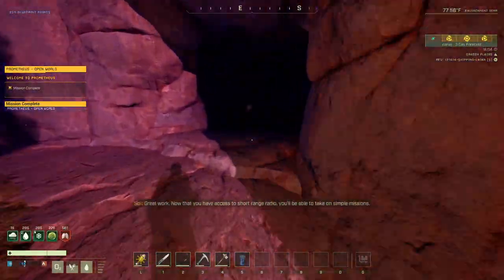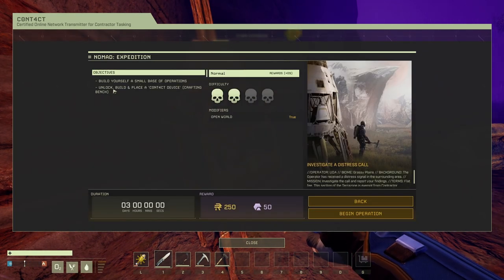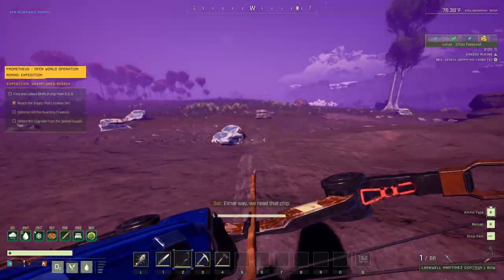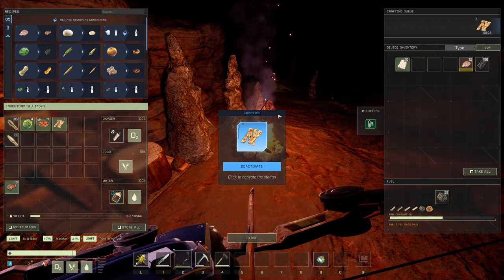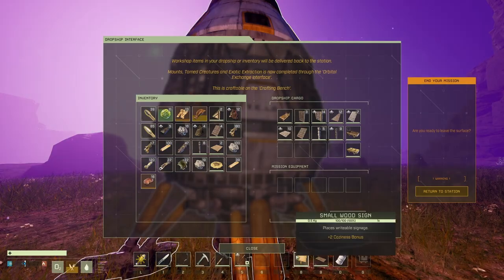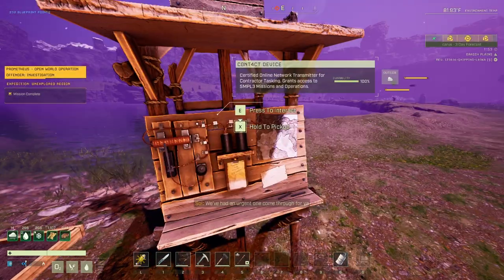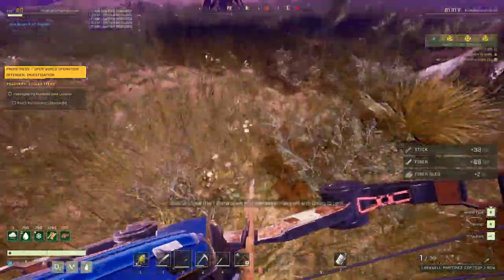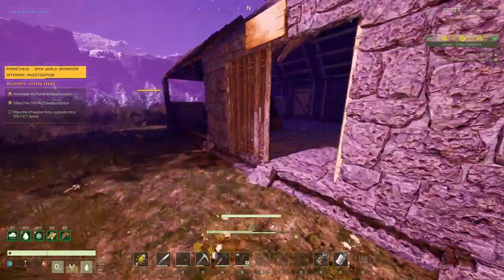Icarus - Prometheus - Free base and benches - Ep.01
In this episode of Icarus we're on Prometheus with BIG.
We're doing the first two missions just so that we can have a free base and some starting benches.

The_B.I.G.